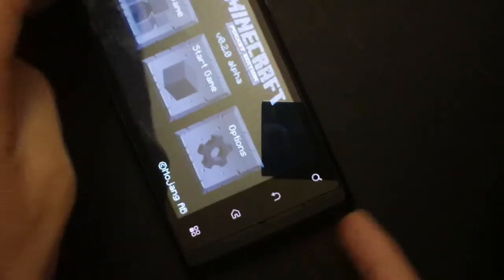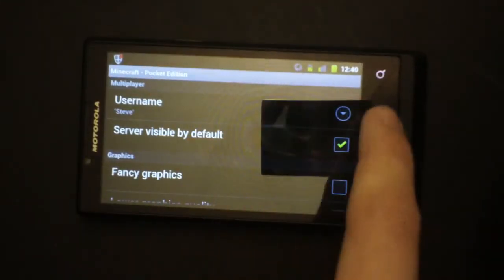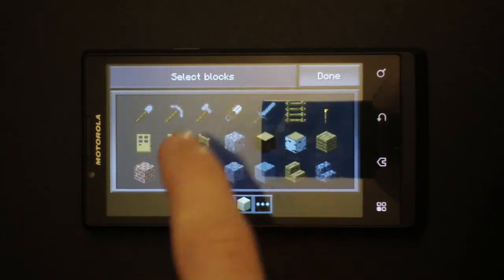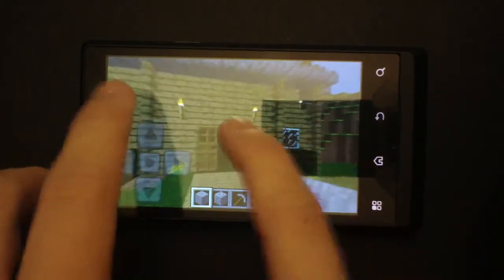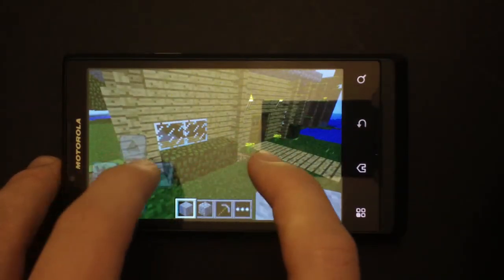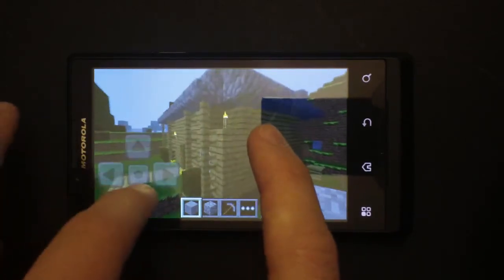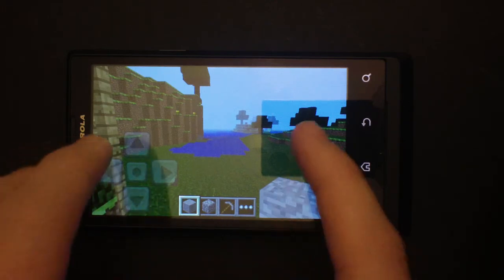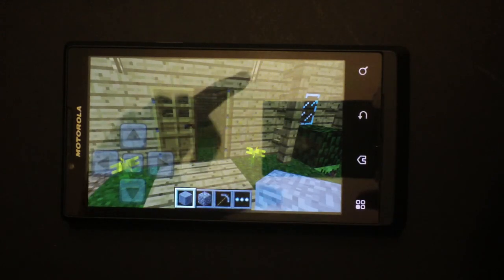Minecraft for Android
This is the popular PC/XBOX game MINECRAFT which is available on the Google Play Strore.